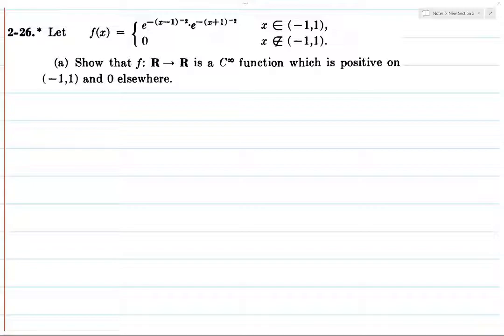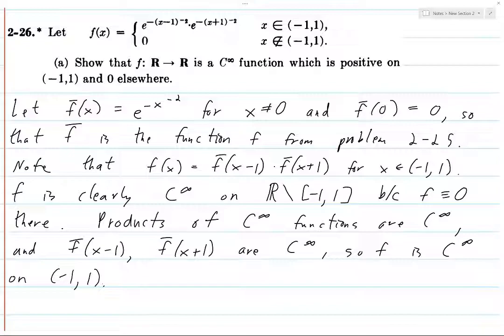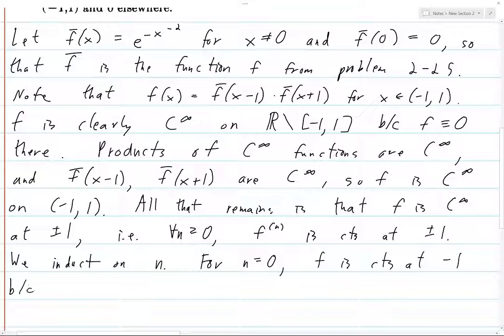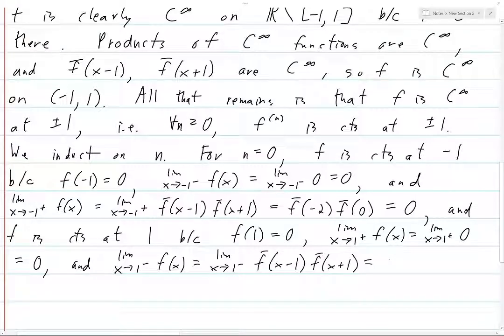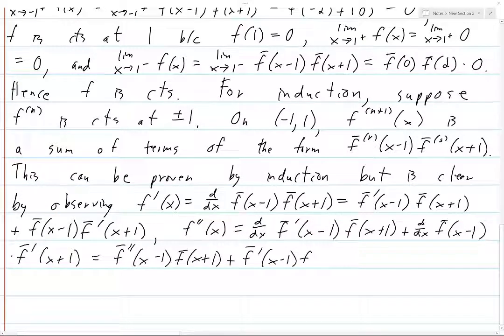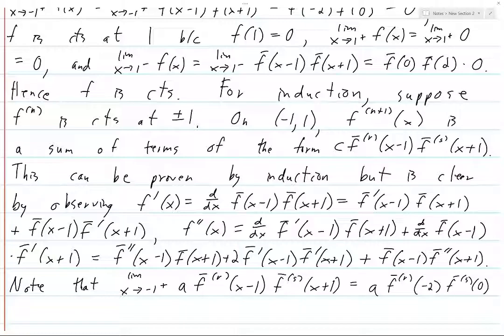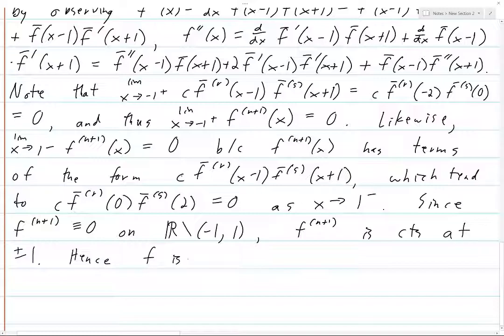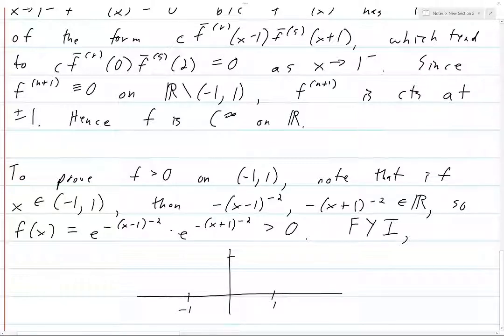Spivak Chapter 2 Exercise 26a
Solution to exercise 26a from chapter 2 from the textbook "Calculus on Manifolds" by Michael Spivak.